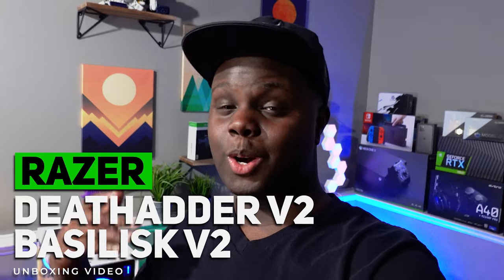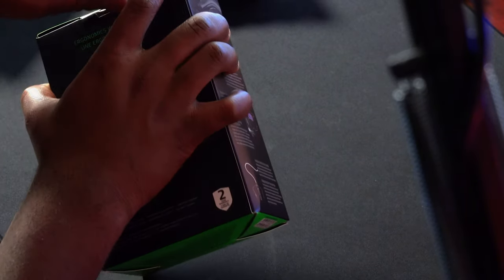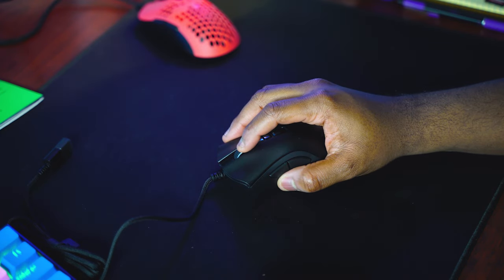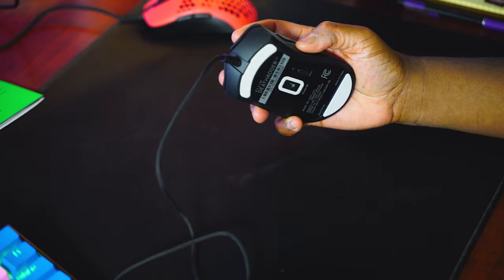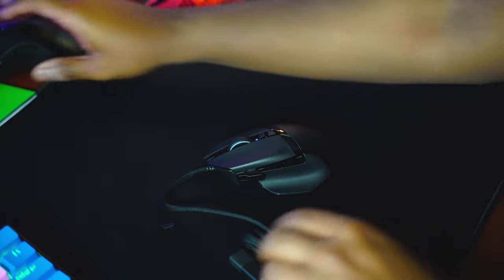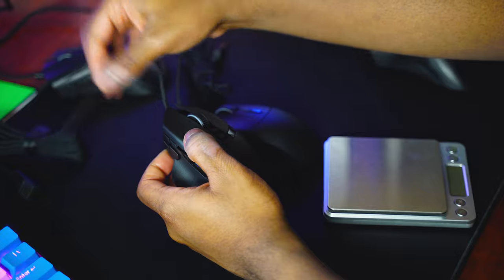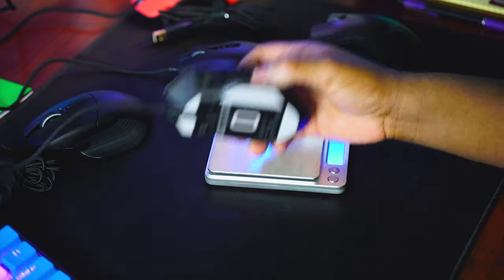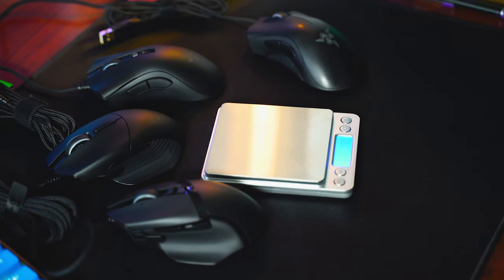UNBOXING Razer Deathadder V2 and Razer Basilisk V2! - Better AND Lighter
This Deathadder smacks, someone needs to give Razer a raise. But make this deathadder just a bitttttt lighter 0.0

Deathadder v2: (Amazon - paid link)
Basilisk v2: (Amazon - paid link)

My PC Specs:
Sabrent Rocket PCIE 4.0: (Amazon - paid link)
Deepcool Castle 240EX White: (Amazon - paid link)